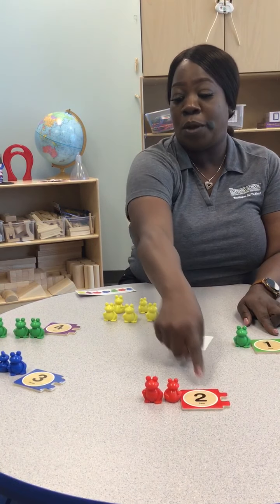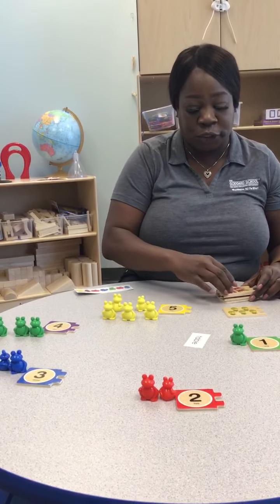Counting with Ms. Jackson